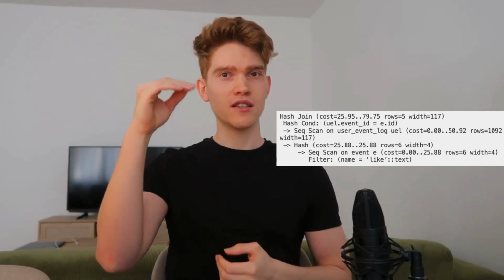How to Understand SQL EXPLAIN Query Plans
The SQL EXPLAIN statement can be very insightful since it tells you how your query planner plans to approach your SQL statements. However, the produced query plan can sometimes be difficult to read.

In this video we'll go step-by-step through both a simple and a bit more complex of a query plan produced by the EXPLAIN statement on several different queries and walk through how we can interpret the query plan results.